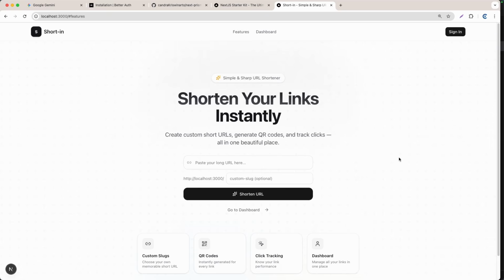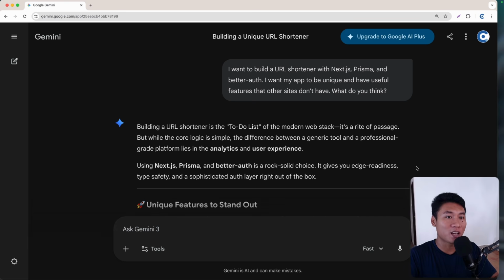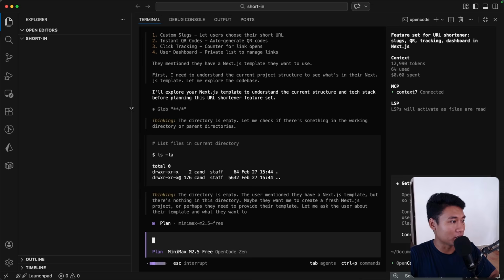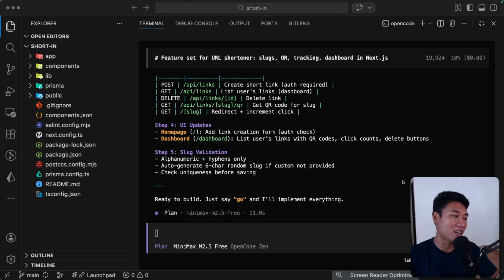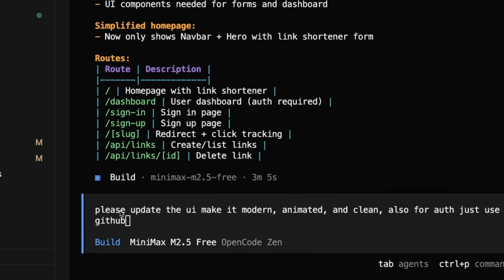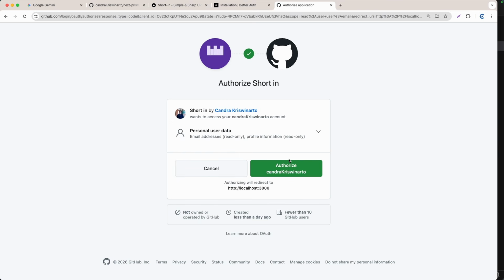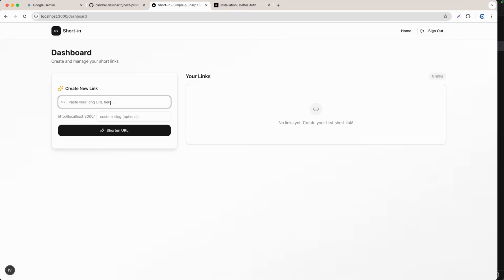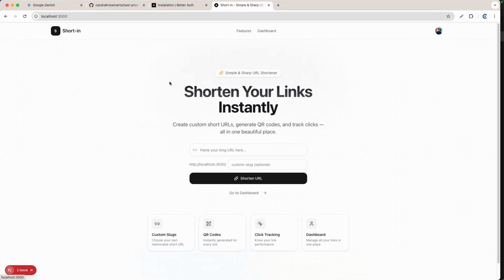How I Build Full-Stack Apps with AI (Step-by-Step)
In this video, I’m building Short-in, a professional-grade URL shortener. This entire app was built using MiniMax M2.5 on the OpenCode agent. I’ll show you step-by-step how I interact with the AI to generate the logic.

We are putting my Next.js AI Starter Kit to the test to see how fast we can go.

🛠️ Tools & Packages Used:
* OpenCode (The AI agent powering this build)
* Context7 (For managing my project context)